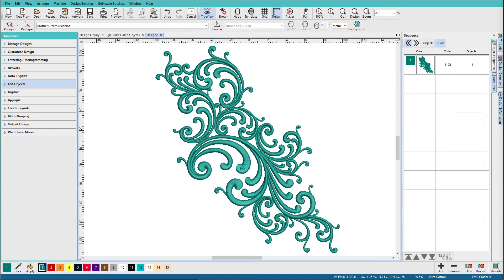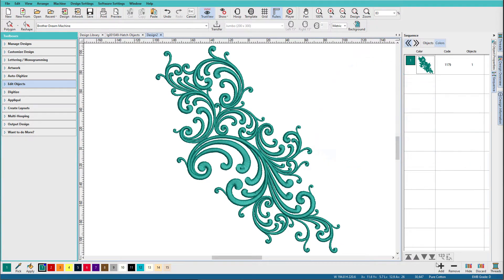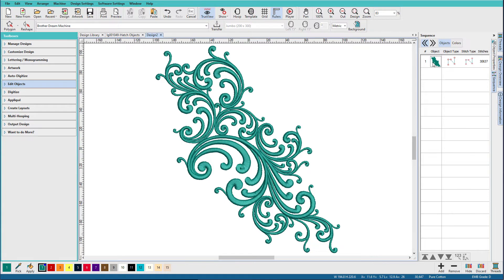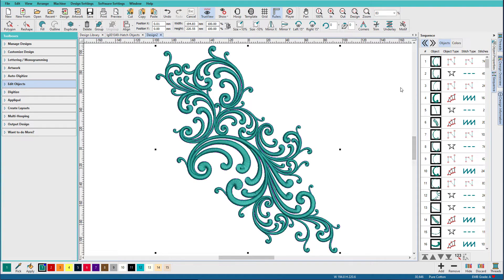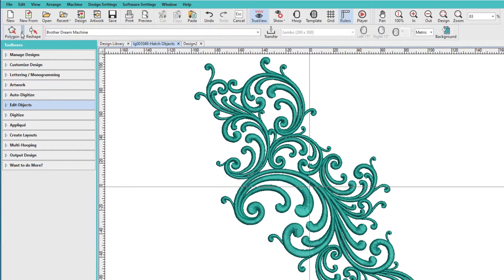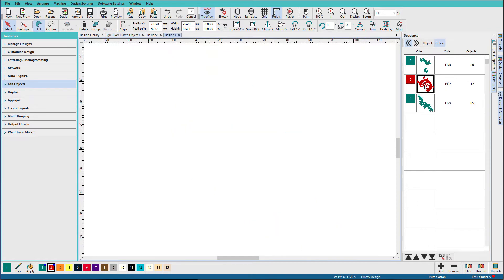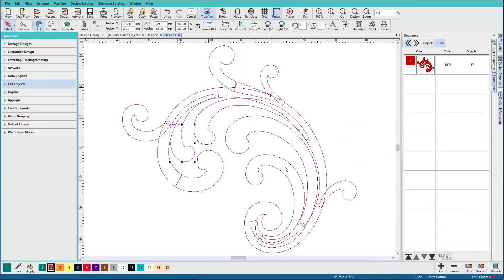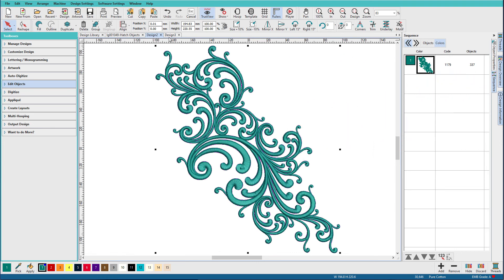How to Extract Design Elements from a Stitch File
You can't "ungroup" a stitch file in Hatch but you can use Hatch tools to make a design easier to edit with these simple steps.

The design shown in the video is from French Curve Connection